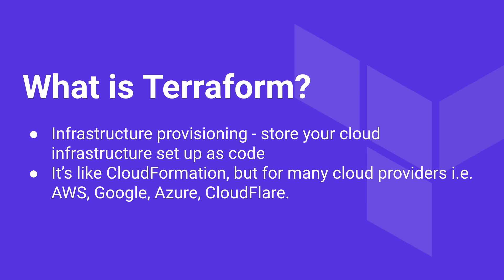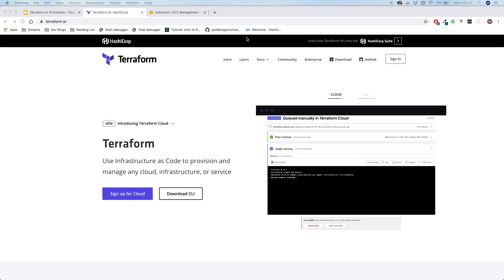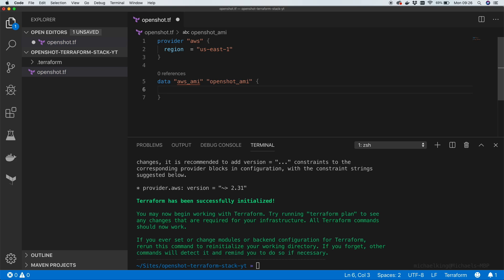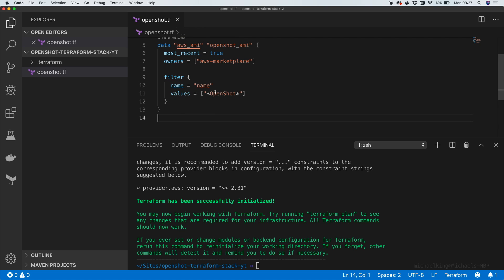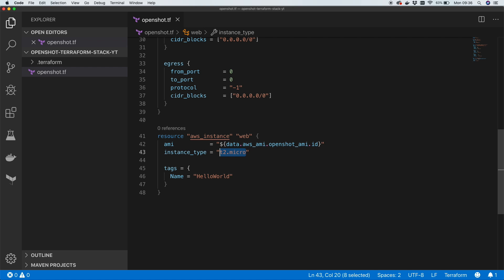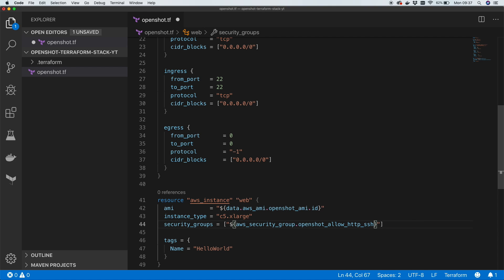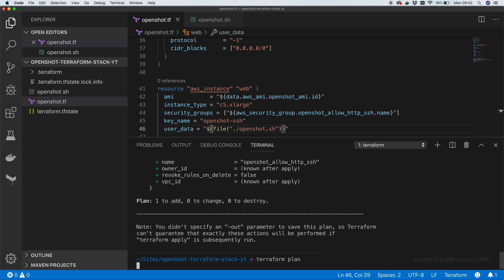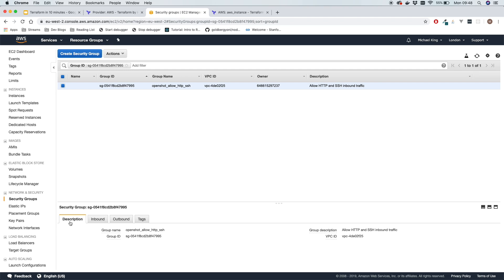Learn Terraform in 10 Minutes Tutorial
Learn Terraform in 10 minutes with this tutorial teaching the basics of Terraform. Terraform is a cloud infrastructure provisioning tool which can be used with many cloud providers such as AWS, GCP, Azure, CloudFlare etc.

We will be creating an EC2 instance from an AMI available on the AWS marketplace, and configuring the software on the instance using custom user data.